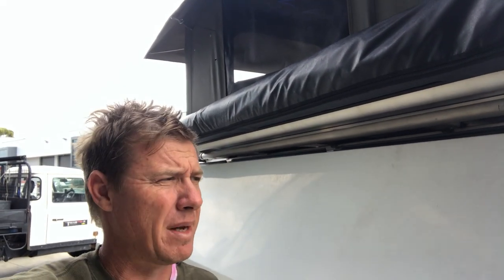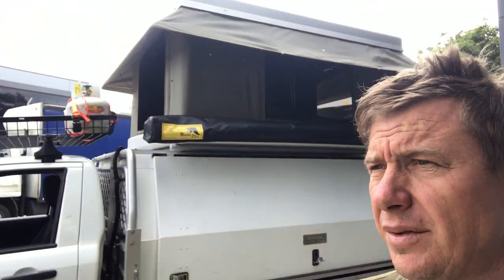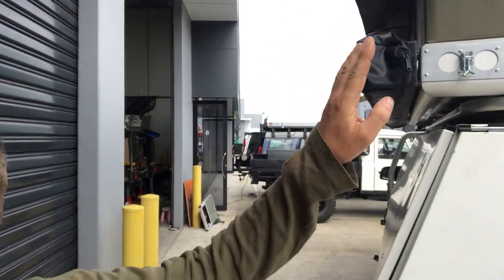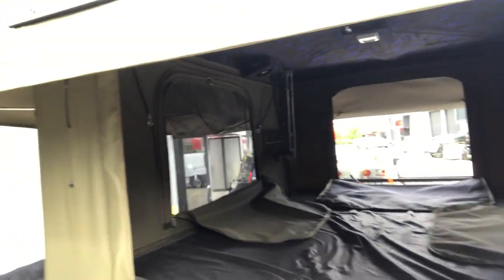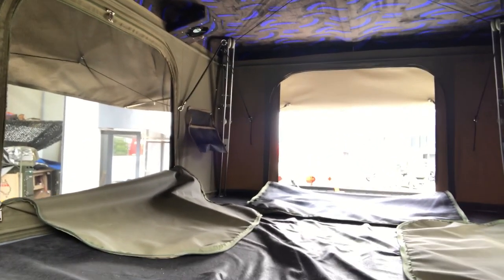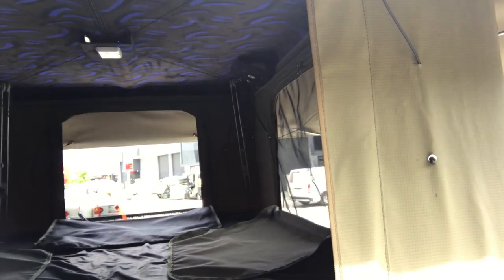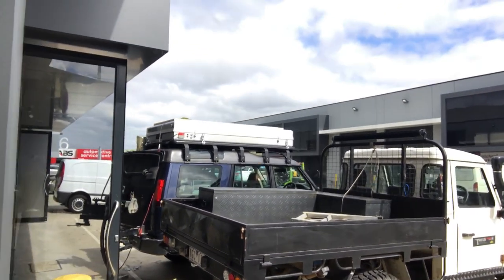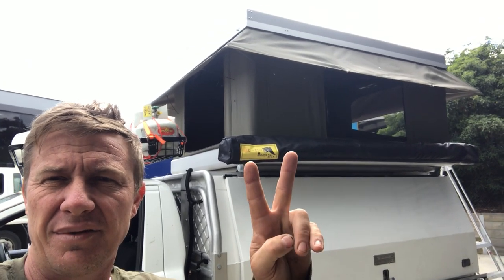Bundutec releases new king size electric roof top tent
Bundutec legendary Bundutop tent has now got a bigger version available - 1600mm wide and 2100mm long. Weight remains about the same -